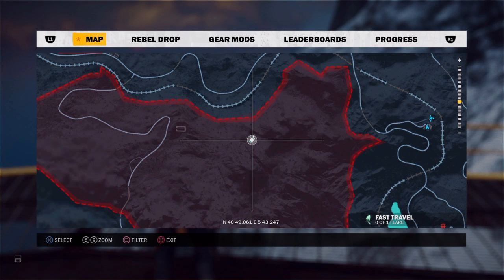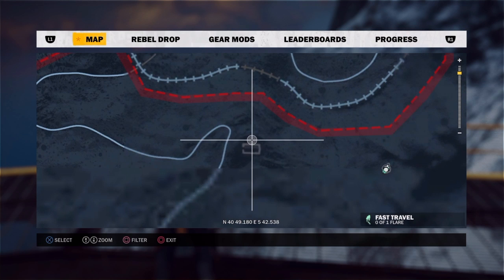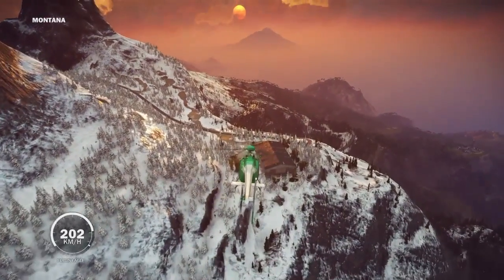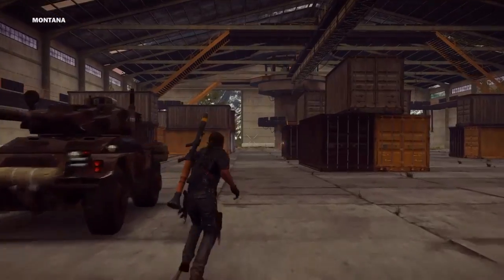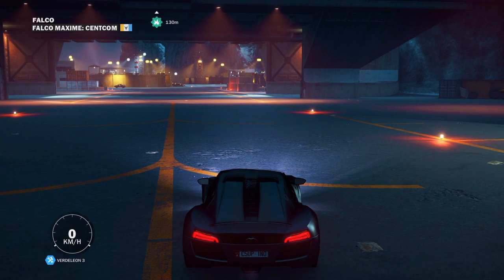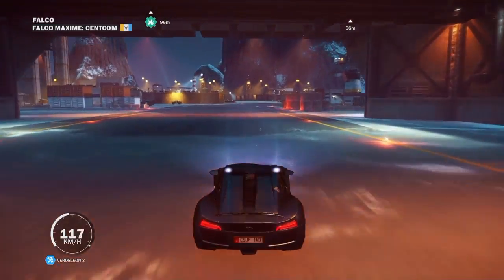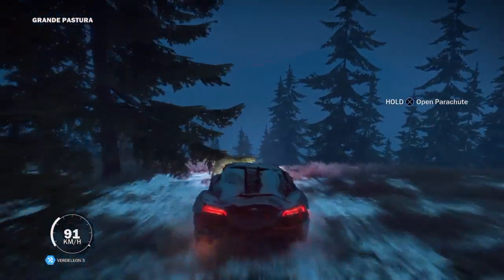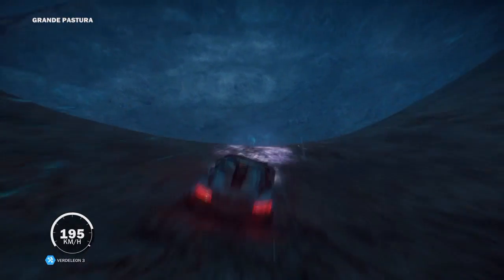GETTING The Verdeleon 3!! || Just Cause 3 || DA first video!!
Hello, today I will be showing you on how to get the Verdeleon 3
on Just cause-3.
Region: Insula Striate
Province: Montana
Location: in a warehouse